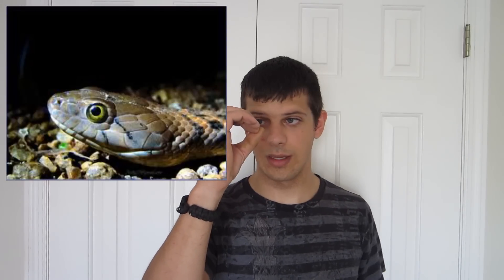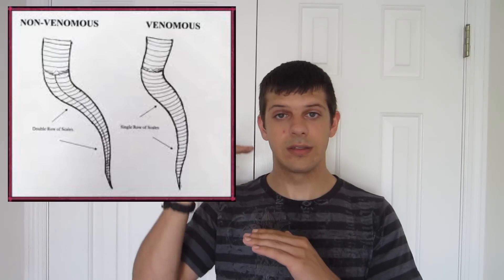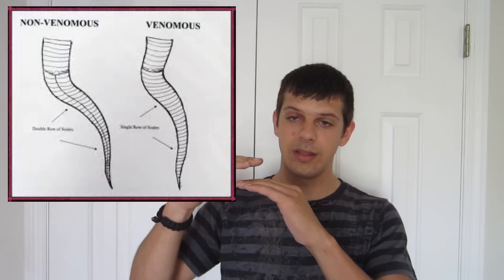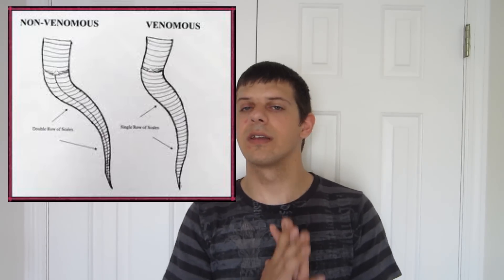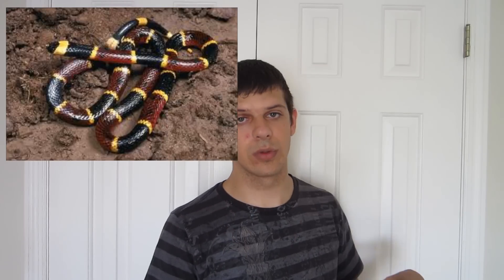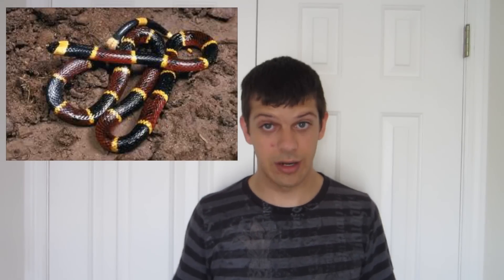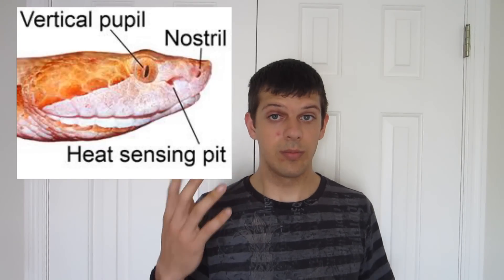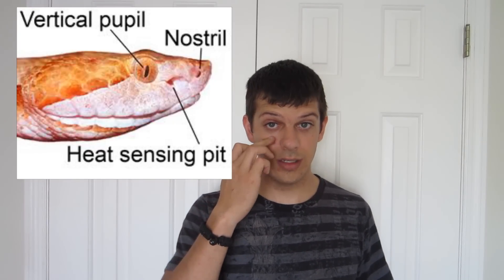HOW TO IDENTIFY VENOMOUS SNAKES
In this weeks video we discuss the proper ways to identify venomous snakes. This is a very important subject due to the amount of, not only stupid accidents, but the mindless killing of non venomous species due to a lack of understanding the difference. Applying these ways of identifying venomous snakes can greatly increase the numbers of non venomous snakes simply for the fact that people will now be able to tell the difference and not kill innocent snakes due to a better understanding of the differences in these species.